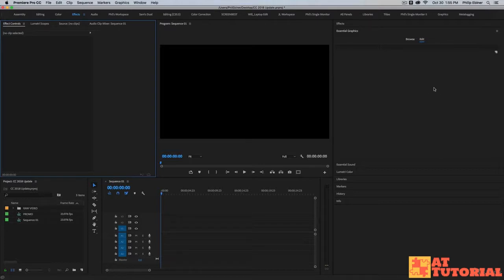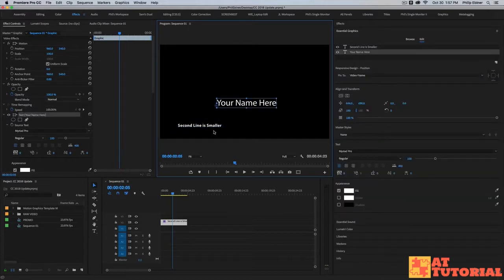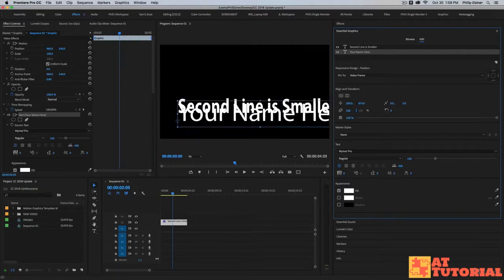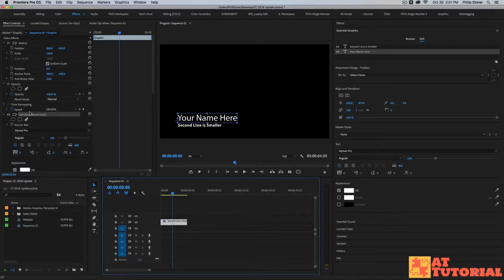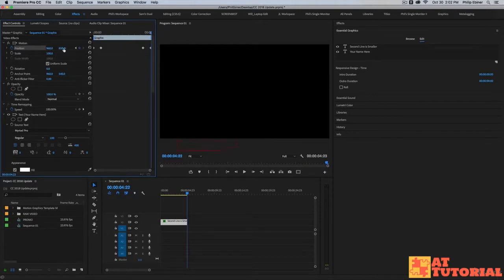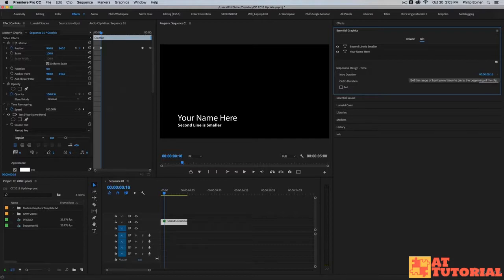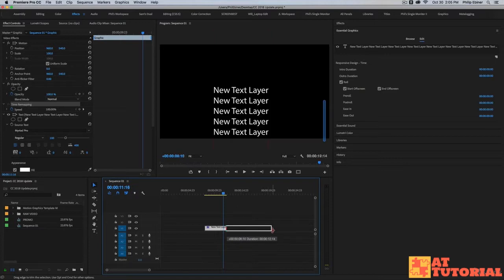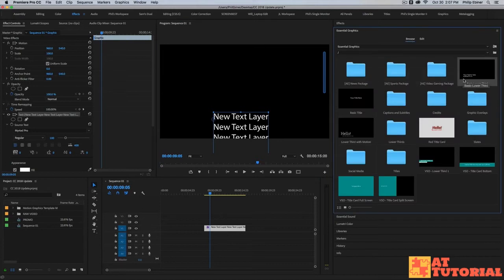Adobe Premiere Pro CC tutorial - Premiere Pro CC 2018 Update Essential Graphics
Learn how to use the updates to the Essential Graphics panel in CC 2018, including rolling credits, pinning layers to each other, responsive time edits, and more templates!